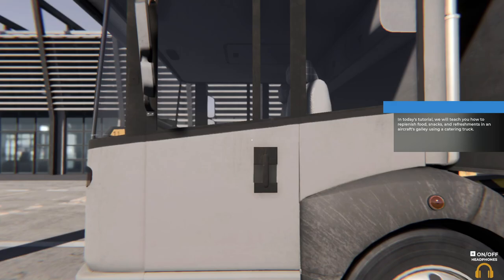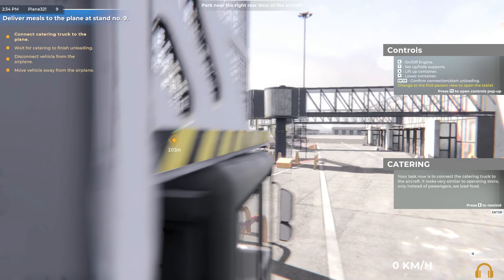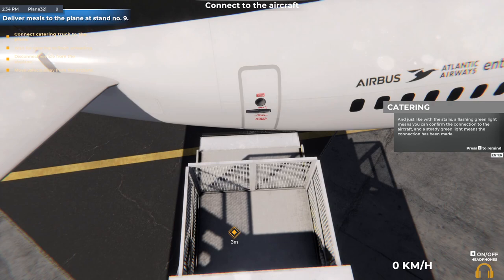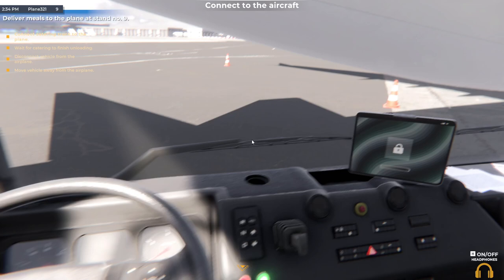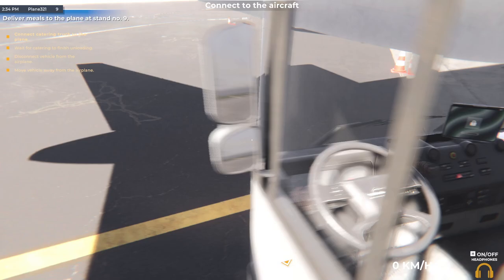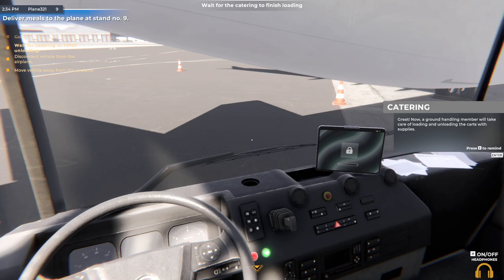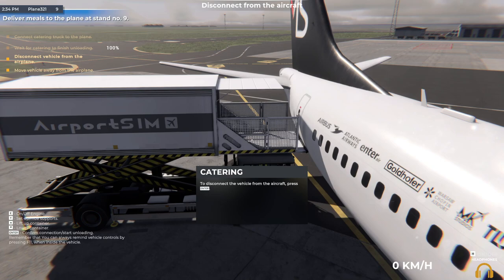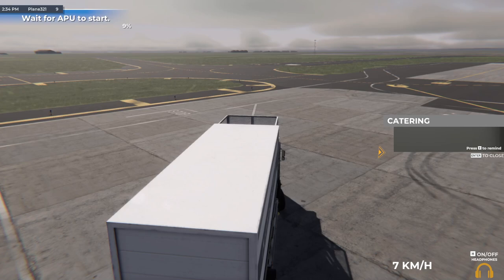CATERING TRUCK Tutorial | AirportSim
Hi everyone!

In this video, we will be playing the catering truck tutorial in AirportSim.